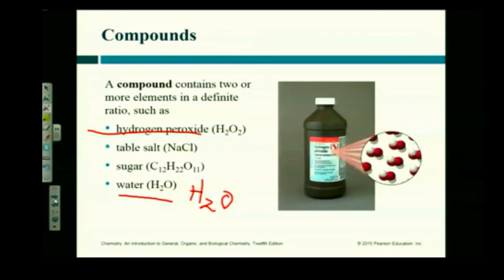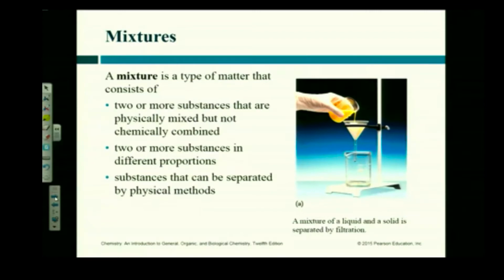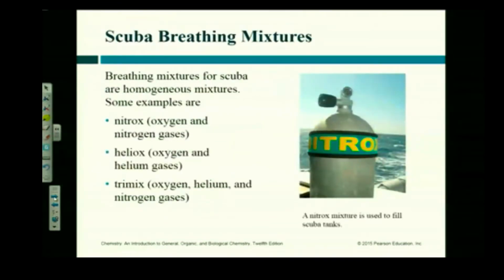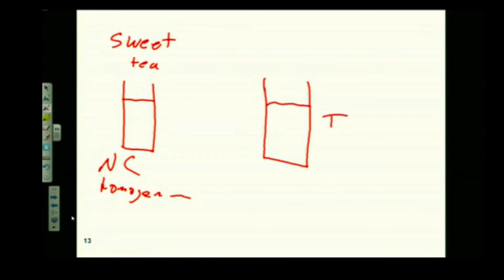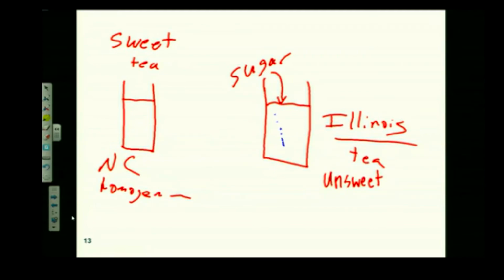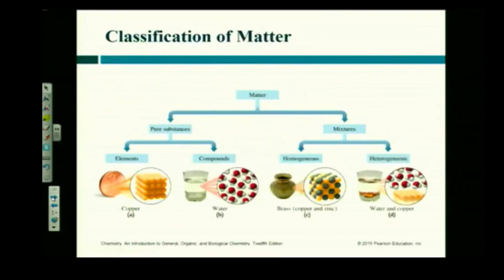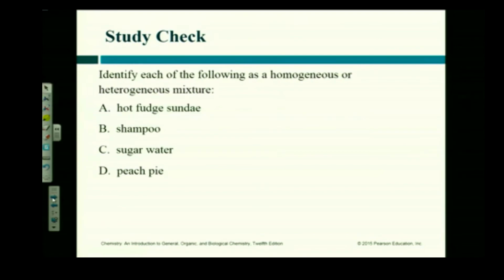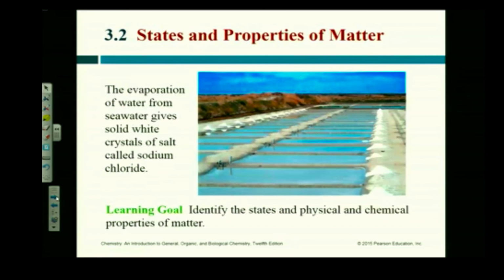CHM 130 Ch 3 Lec 1 (Video 5 of 5)